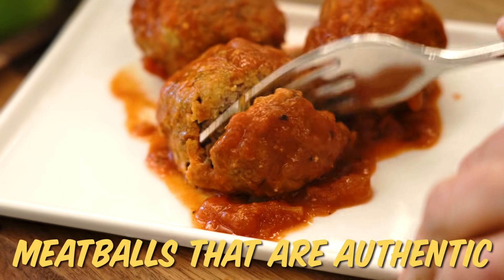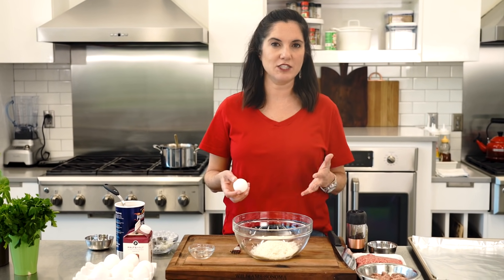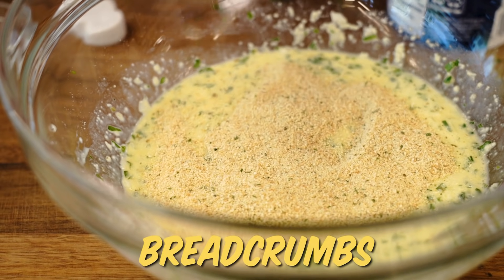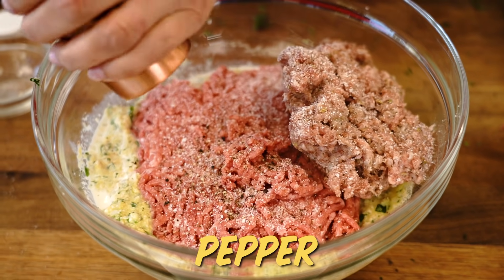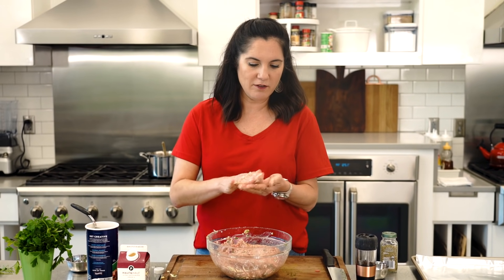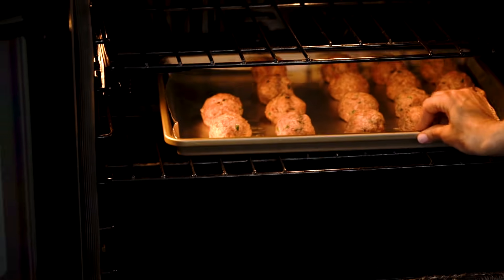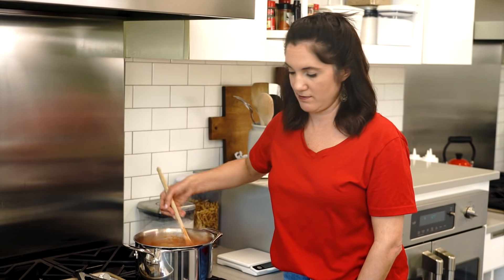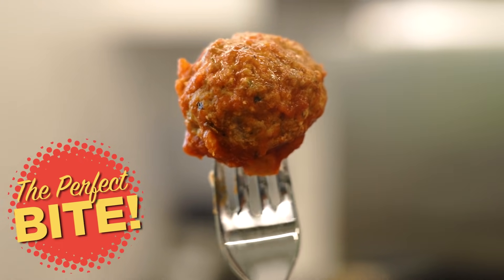Easy & Delicious Authentic Italian Meatballs | Allrecipes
Making delicious authentic Italian meatballs that are full of flavor isn’t as hard as you might think, but there is more to it than just rolling up the meat. Meatballs are easy to make, they’re versatile and economical, and Nicole has all the tips and tricks you need to make easy and perfect Italian meatballs.

00:00 Introduction
00:17 Mix all ingredients before meat so the meat doesn’t get overworked
01:29 What kind of meat should you use?
01:46 Add Italian sausage for extra flavor
02:00 Season with salt and pepper
02:11 Water keeps the mixture from sticking to your hands
02:24 Mix until everything comes together
02:33 Roll the meatballs
03:23 Bake until golden brown (not fully cooked)
03:44 Make the meatballs ahead to this point and freeze for later
04:00 Simmer in sauce (cook low and slow)
04:28 Taste test